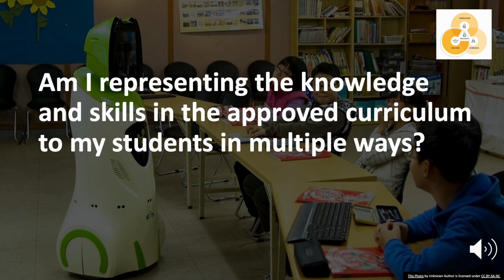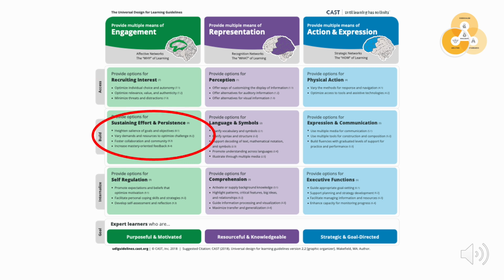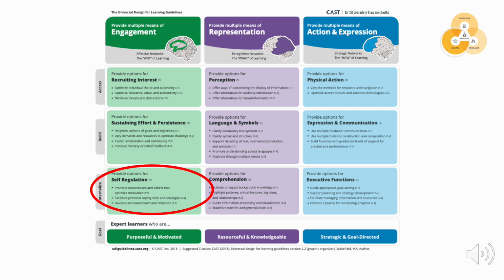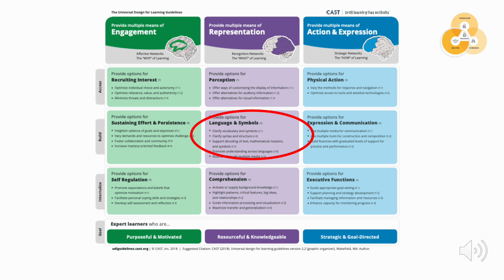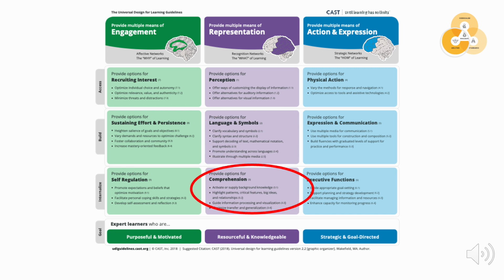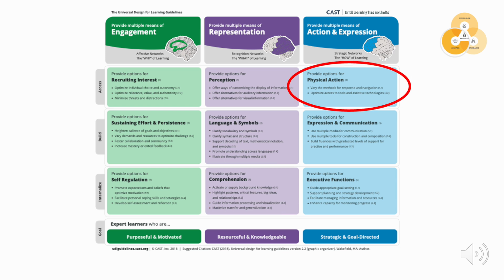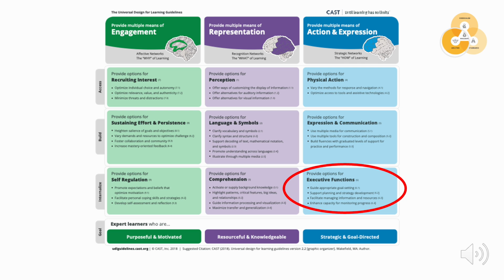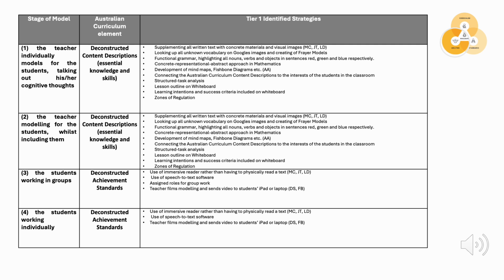The Universal Design for Learning Framework